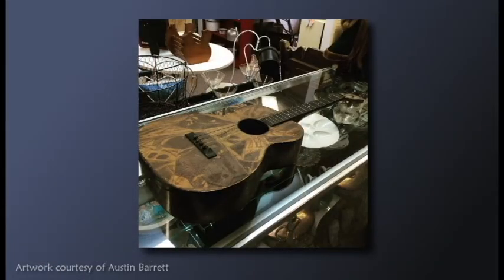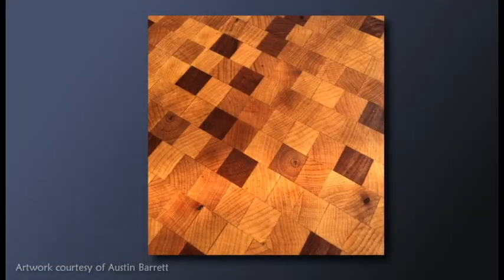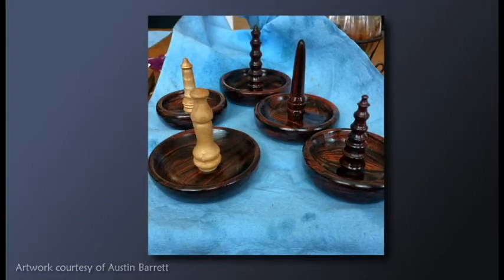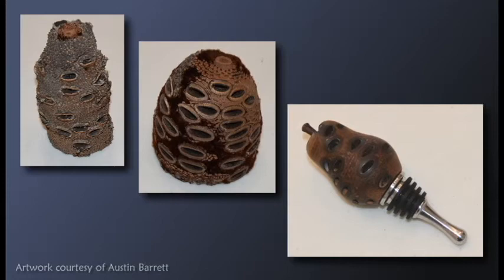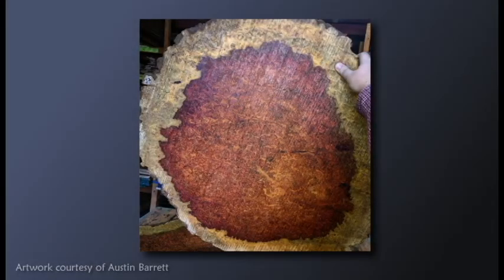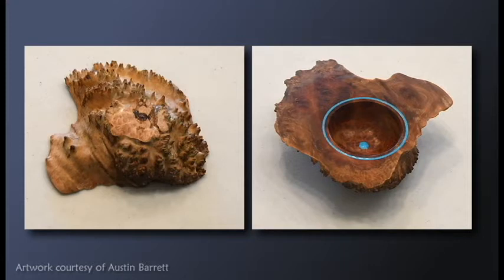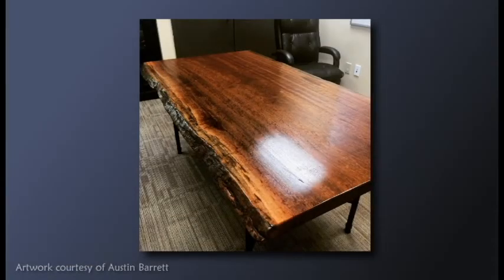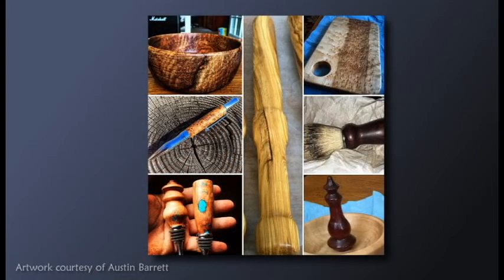Austin Barrett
Meet Queen Anne's County wood working artist Austin Barrett.